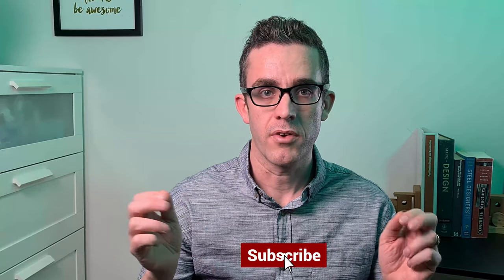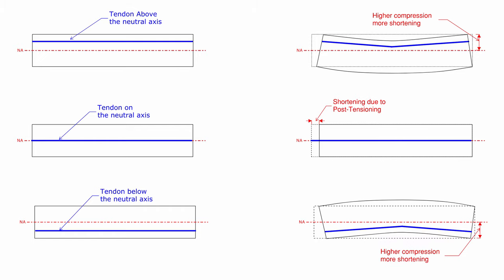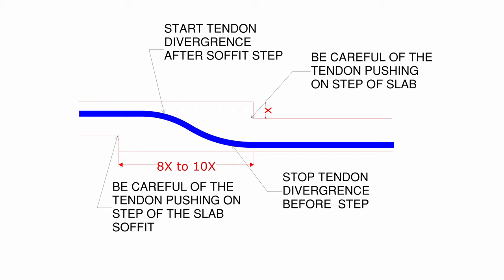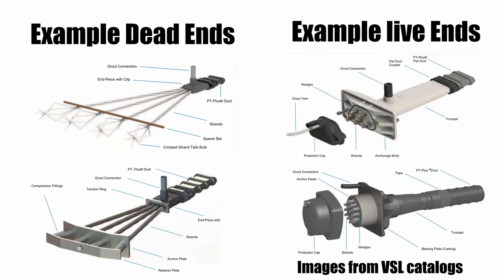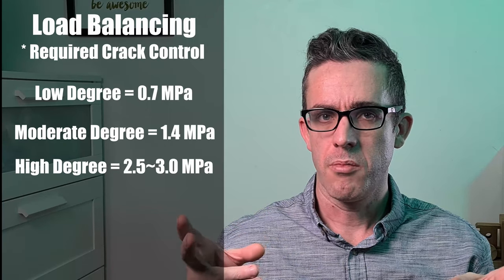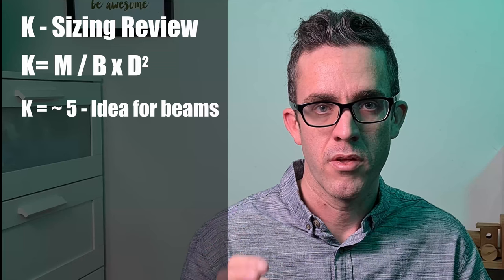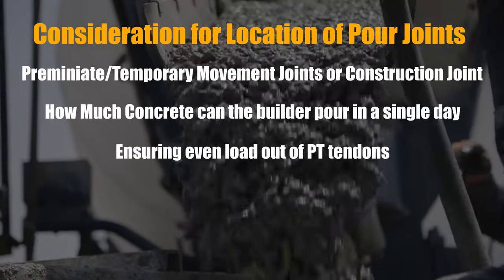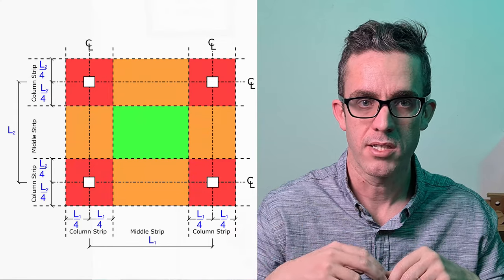The basics of post tensioned concrete design | how to design post-tensioning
Post-tensioned slabs are common construction for commercial and high rise construction.
It is critical that all structural engineers understand post tensioned concrete design. within this video I will be covering the basics on post-tensioning design:
- How much post-tensioning should you have
- general design considerations
- minimum and maximum requirements for post-tensioning
- how to design an efficient post tensioned slab
- Sizing of post-tensioned slabs

Prestressed concrete and Post-tensioned concrete share the same benefits, by overcoming concrete greatest weakness.

This will hopefully help you to start to unlock the power of post-tensioning.